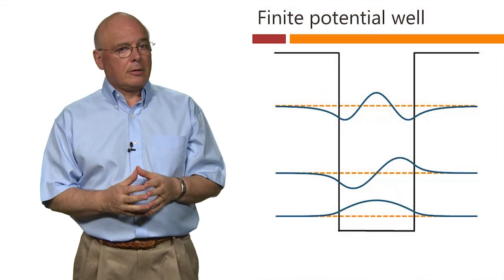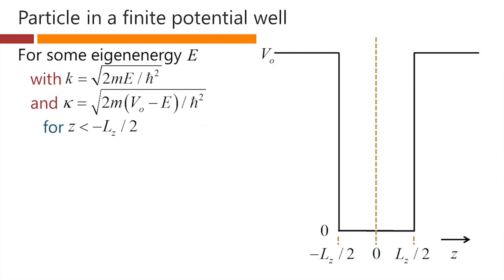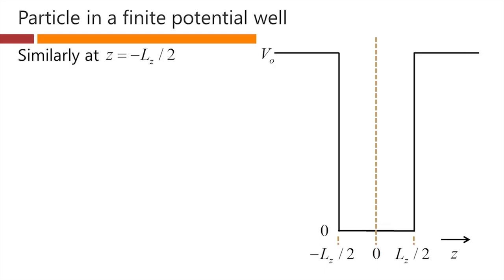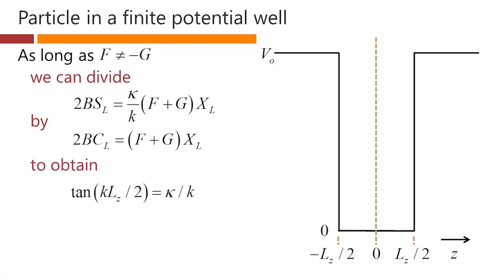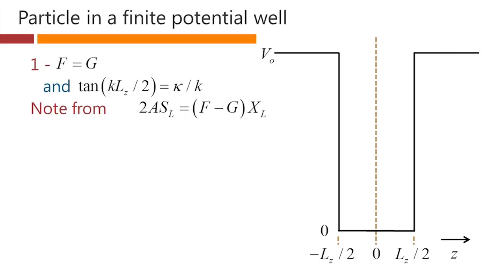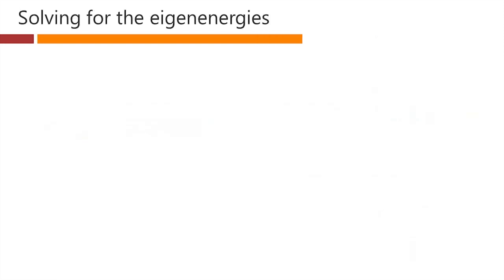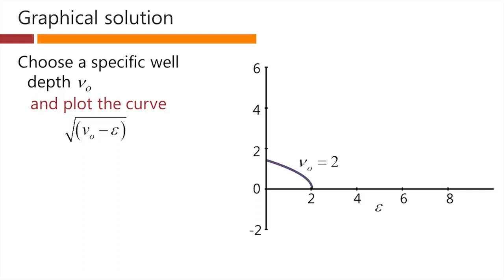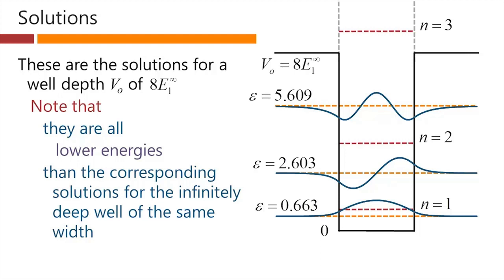ee222 quantum lesson 07b 092013